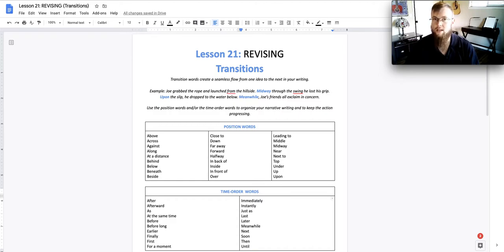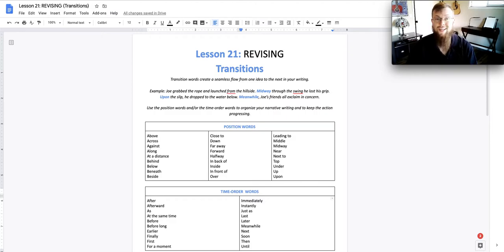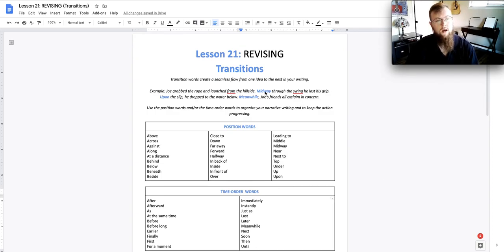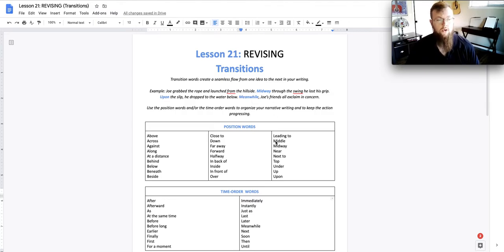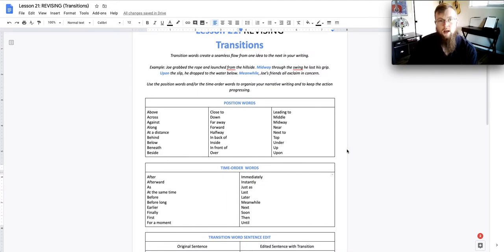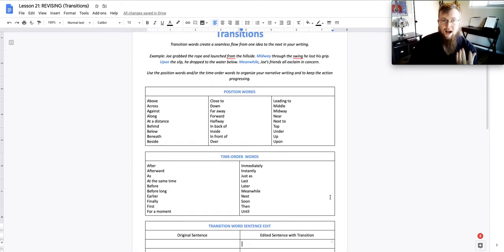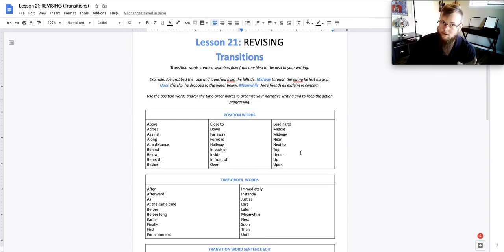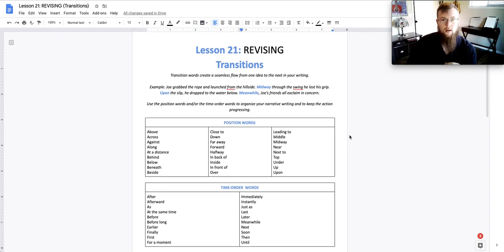Instruction: Lesson 21